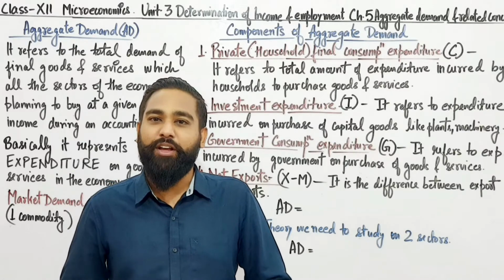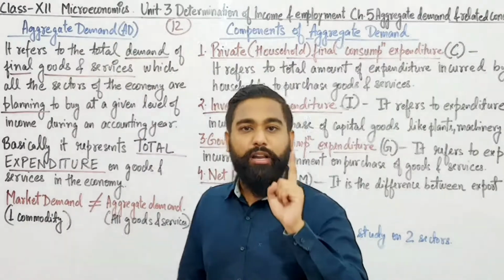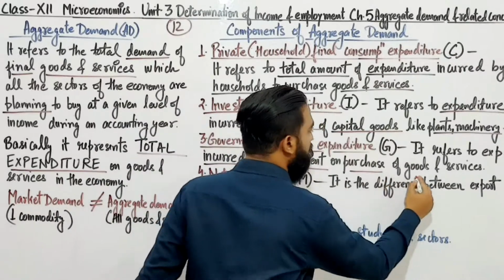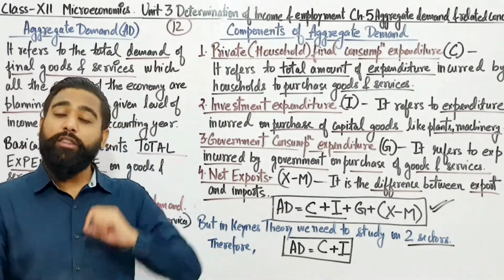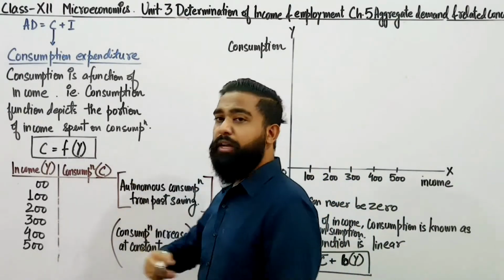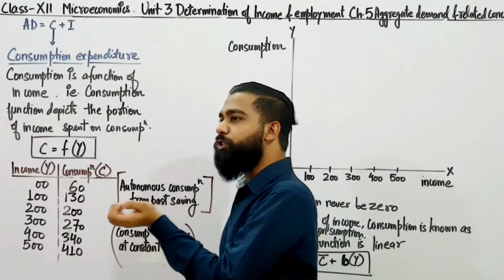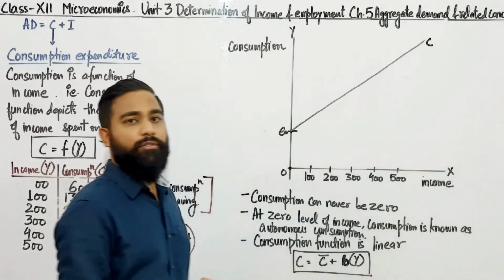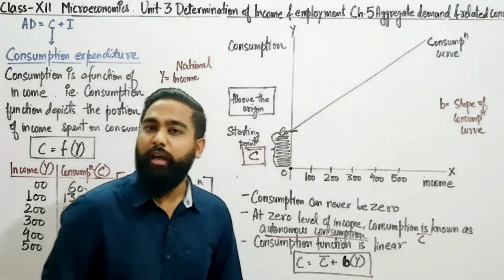Aggregate Demand & its components | Consumption expenditure | CBSE | Class 12 | Macroeconomics